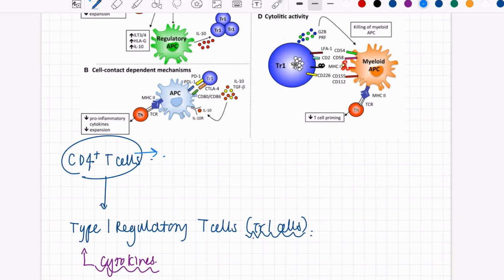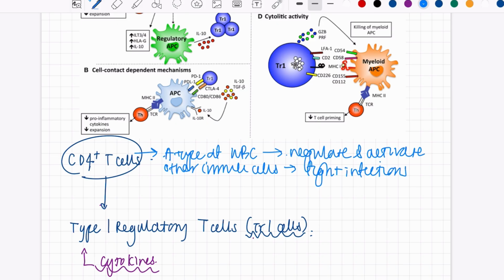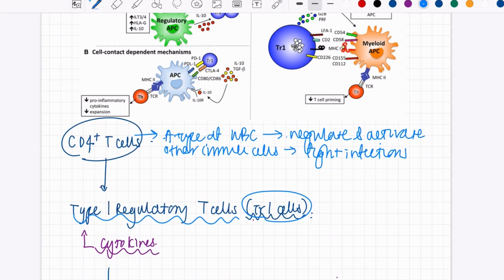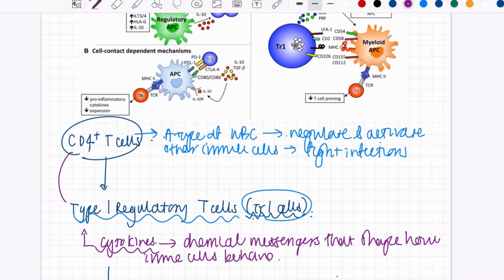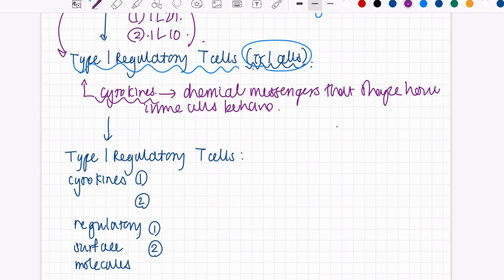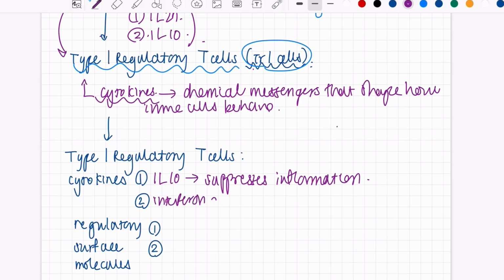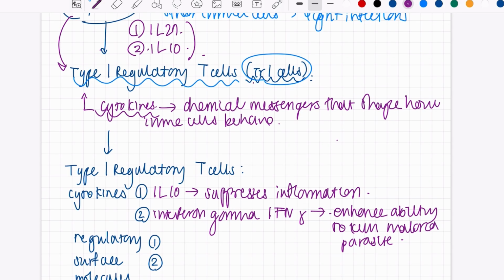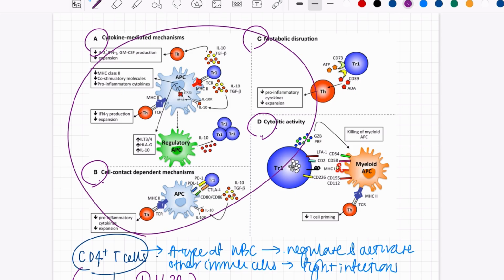Tr1 cell Mediated Immune Regulation in Malaria - Part 1 of the review